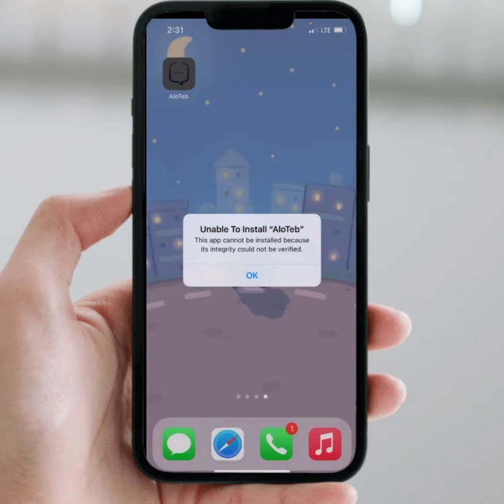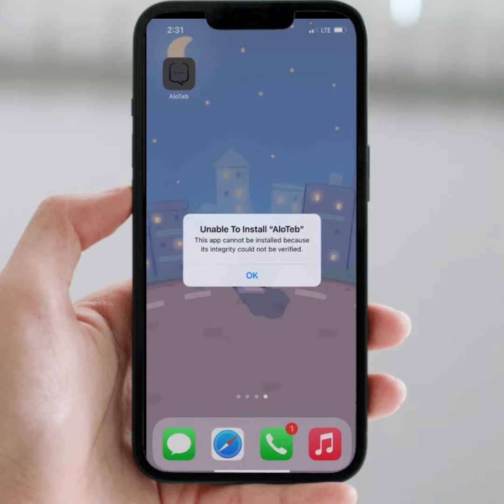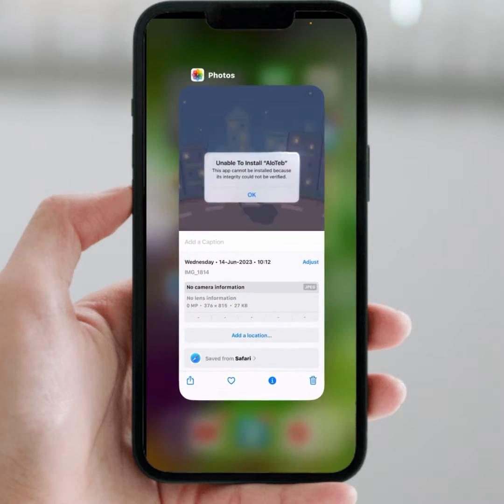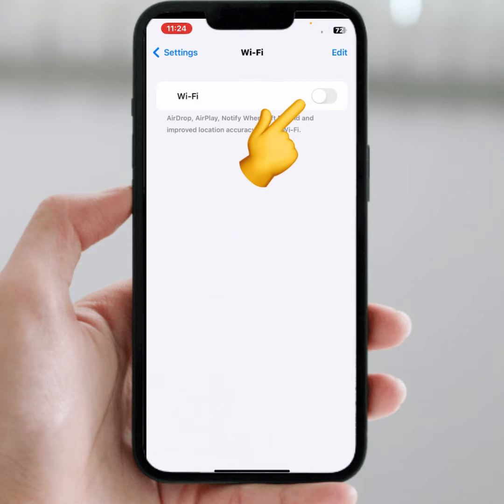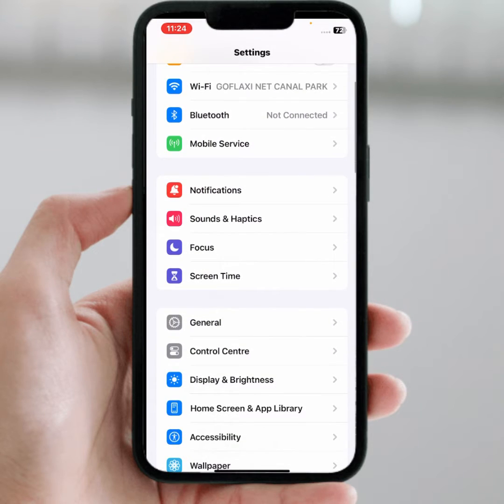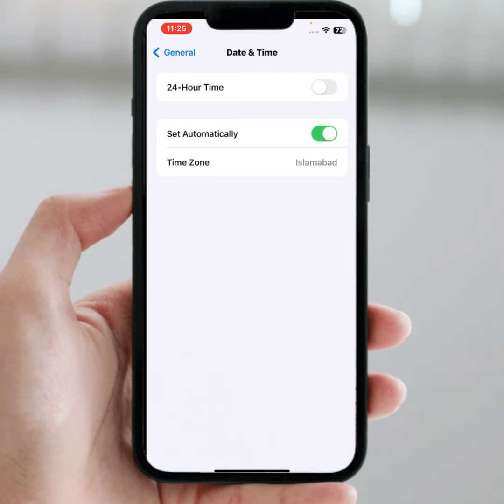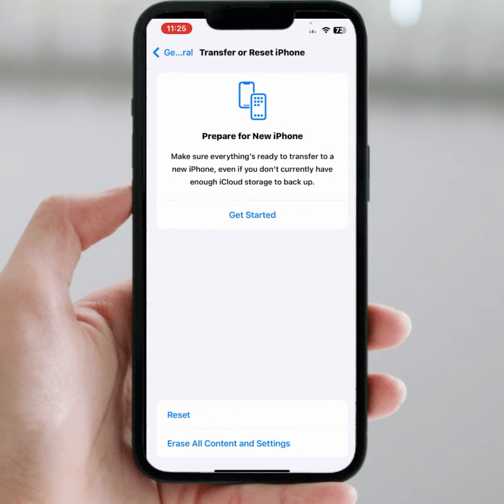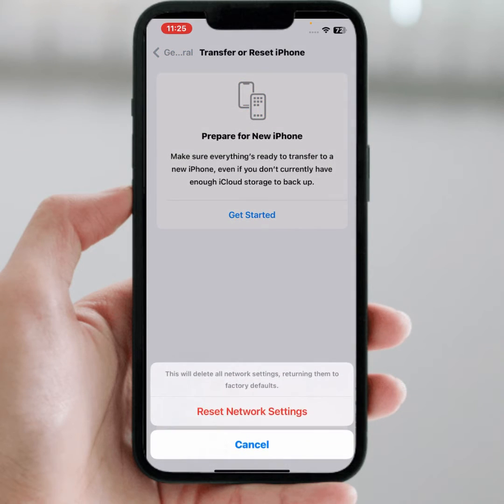How to Fix This App Cannot be installed Because its integrity Could Not Be Verified || 2023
Hi Everyone Well Come to My Channel. In this video I gonna Show you "  How to Fix This App Cannot be installed Because its integrity Could Not Be Verified || iOS 17 " on Your iPhone and Android Phone .